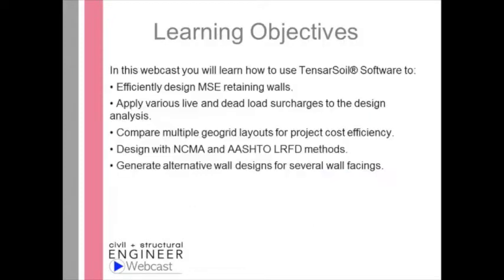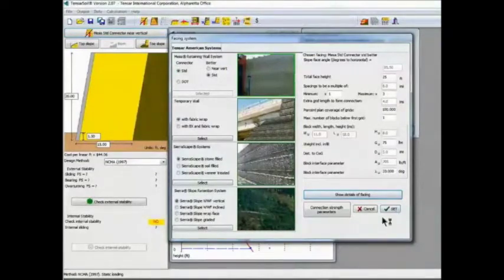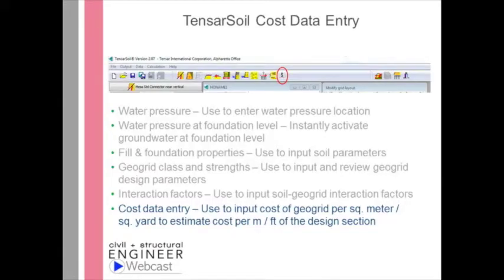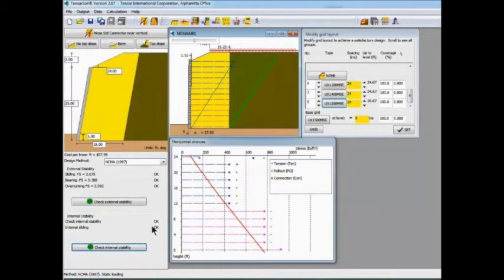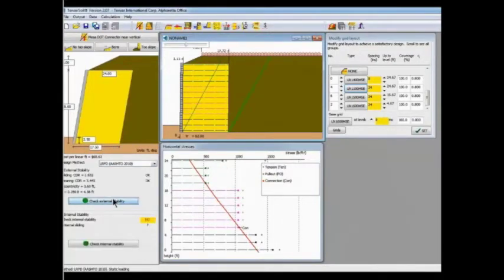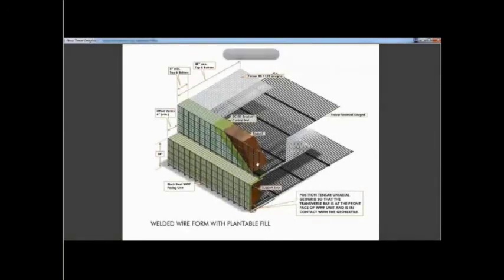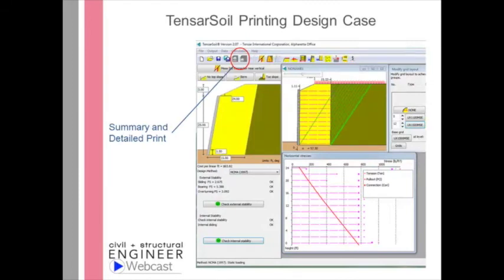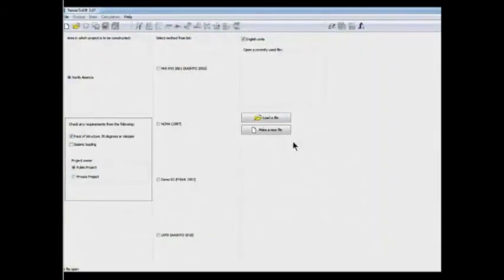MSE Wall Design with TensarSoil Software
This video webinar provides an overview of using the TensarSoil Software to design MSE retaining walls.